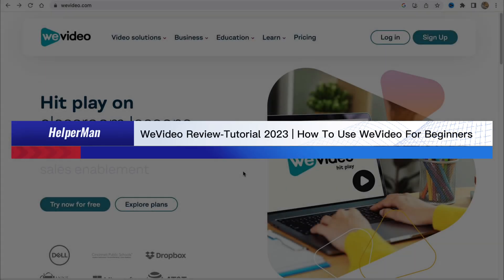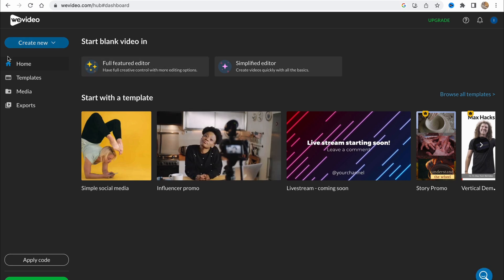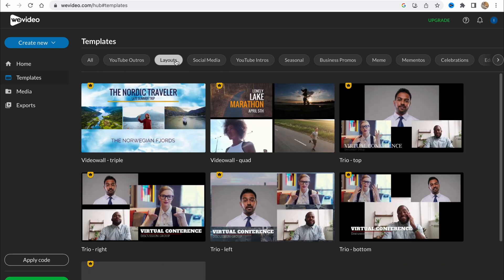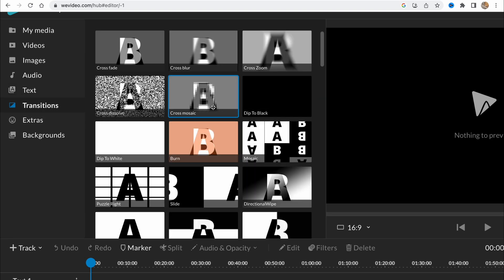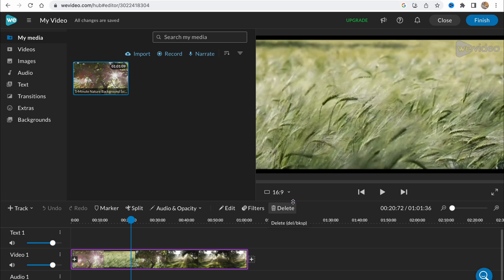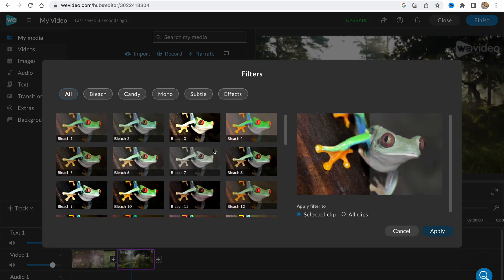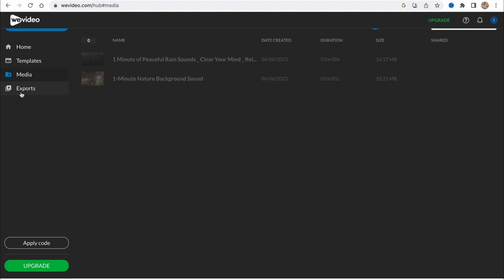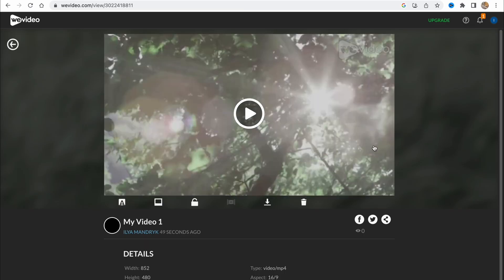WeVideo Review-Tutorial 2023 | How To Use WeVideo For Beginners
This video is a review and tutorial of WeVideo, a cloud-based video editing platform that allows you to create and edit videos online. In this tutorial, we will walk you through how to use WeVideo for beginners, including how to upload your content, edit your video, add transitions, effects, and animations, and export your final product. We will also review the pros and cons of using WeVideo and compare it to other popular video editing tools. Whether you're a beginner or an experienced video editor, this tutorial will help you get started with WeVideo.